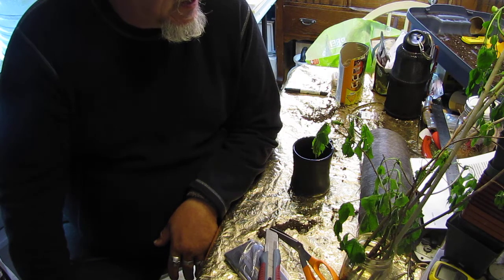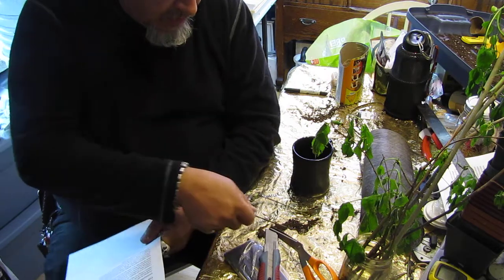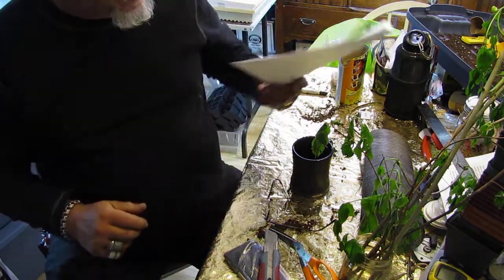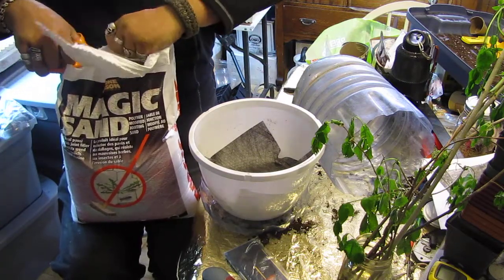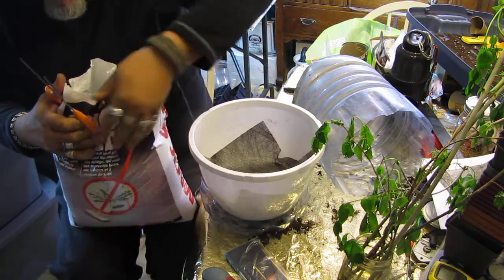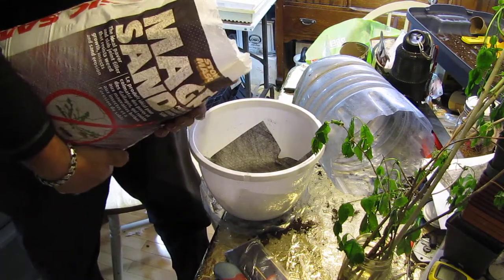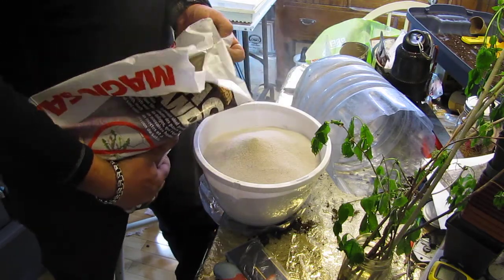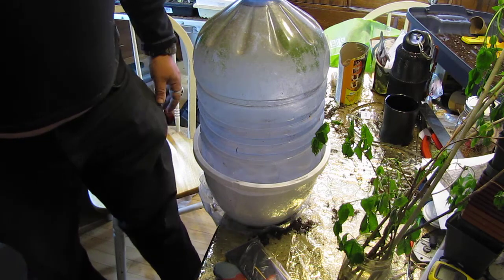Trash to Treasure 18 Make a Mini Greenhouse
1 hanging plant pot
1 disposable 20L water jug
A wee bit of geotextile
some sand